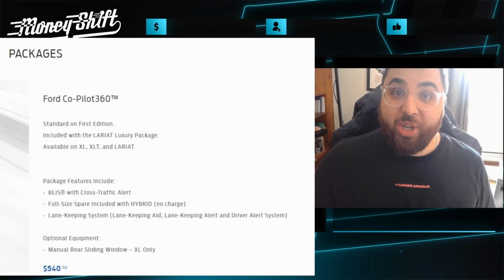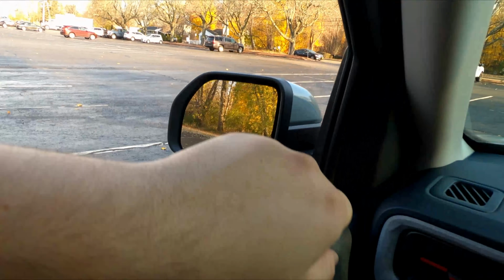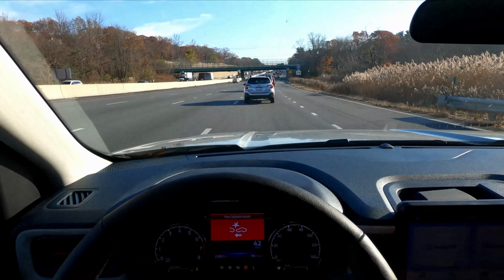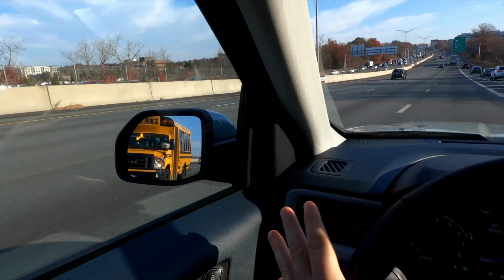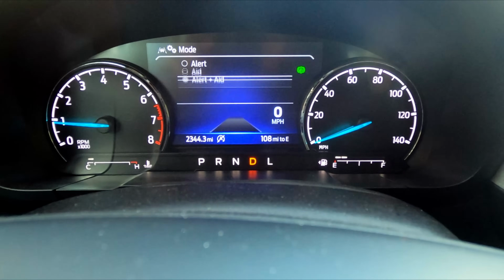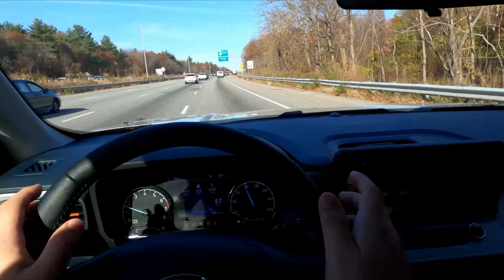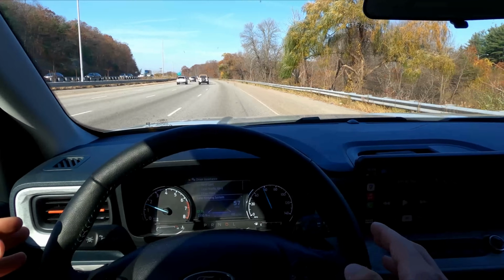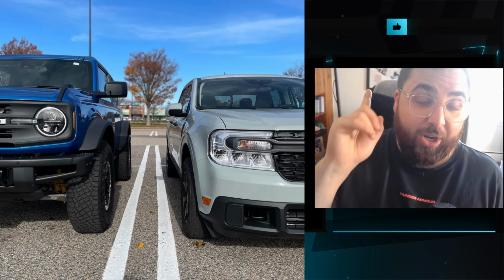2022 Ford Maverick XL/XLT Co-Pilot360™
Hello Everyone and Welcome to This Week's Episode of the Maverick Files!

Today we had a small issue with audio which is why we started in the office, but I wanted to walk folks through (and show in real-time) what the Co-Pilot360™ package on the XL/XLT looks like/how it works. This should help you decide if the $540 is your speed, or if you could do without it.